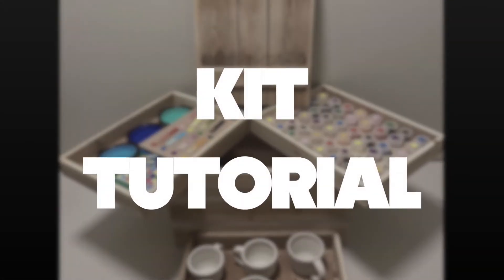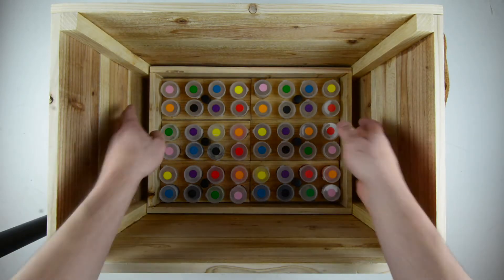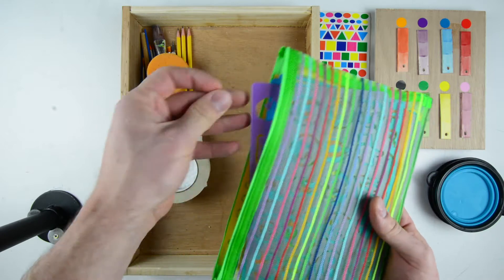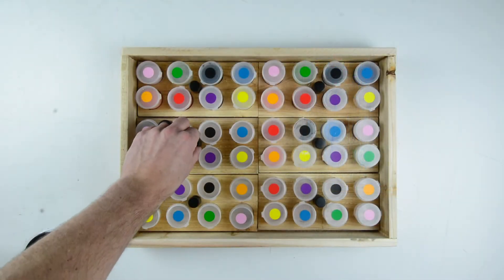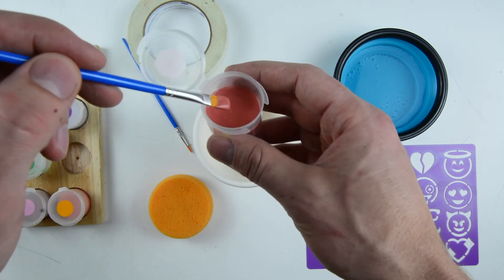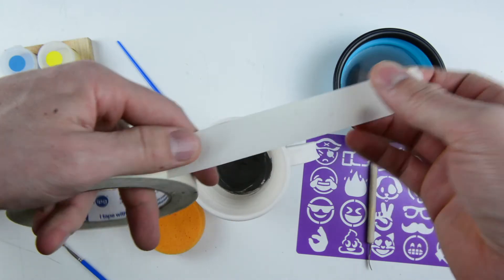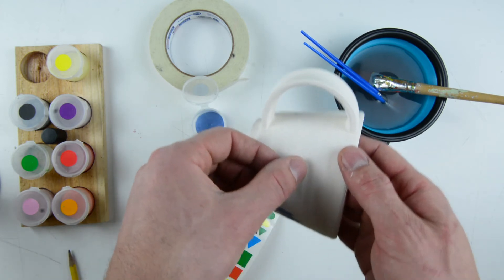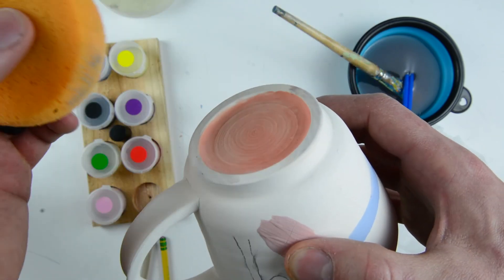Clay Mug Painting Kit Tutorial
In this video I discuss the contents of my clay painting kit. I offer this kit to those within the Chicago-area!